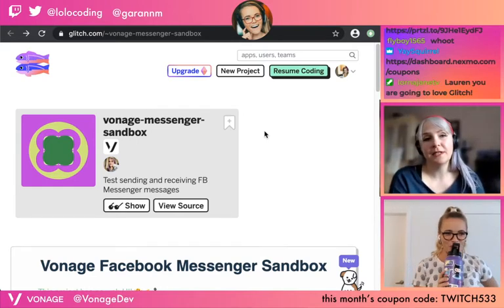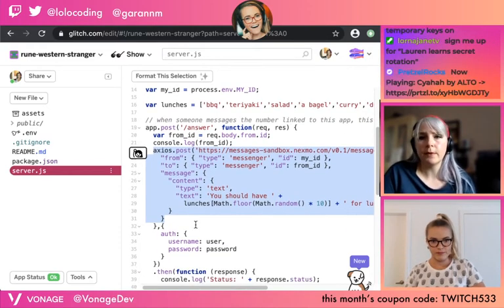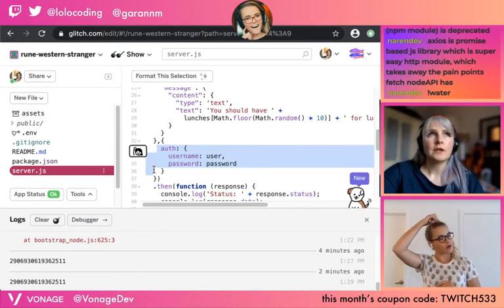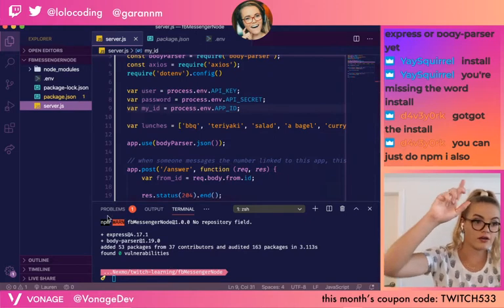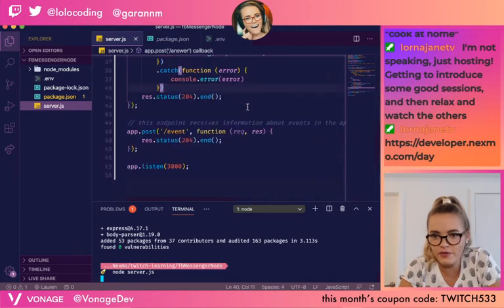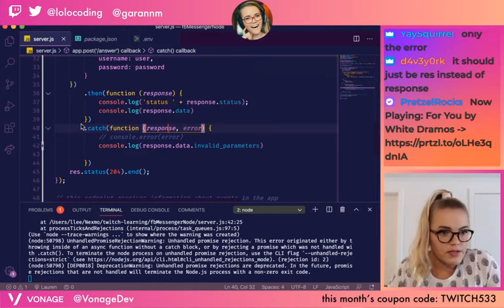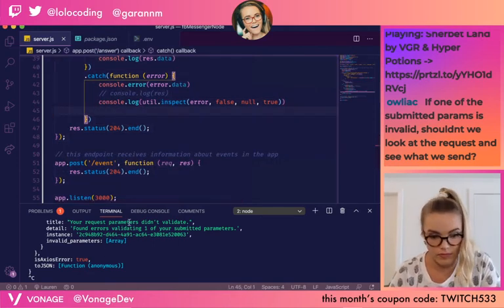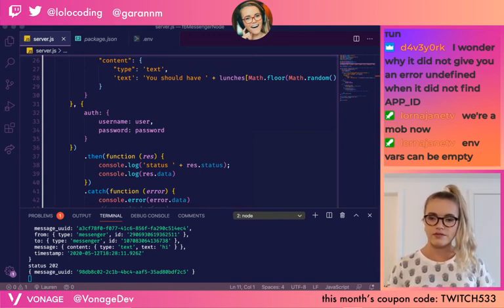How to Send a Facebook Messenger Message With Node.js | Lauren Learns Things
Lauren Learns Things with guest, Garann Means
Lauren (@LoLoCoding) walks through Garann's tutorial  (@garannm ) on using Facebook Messenger via Vonage's Messages API Sandbox, receiving and sending messages and exploring alternatives like both Glitch and ngrok. There's a bit of npm trivia along the way too!